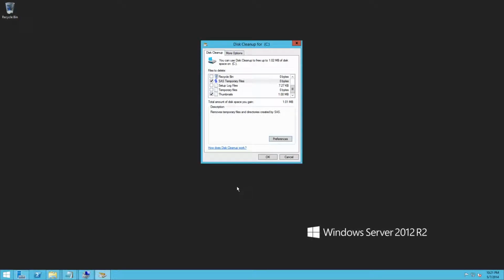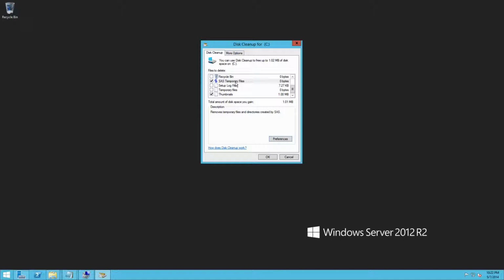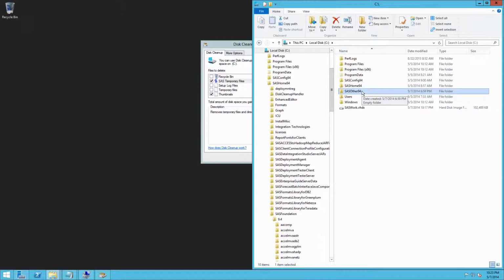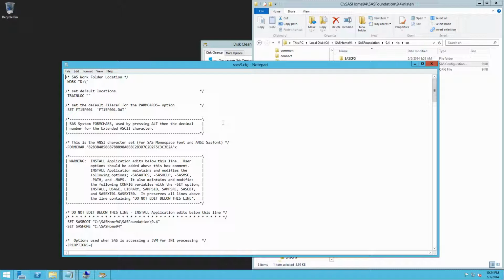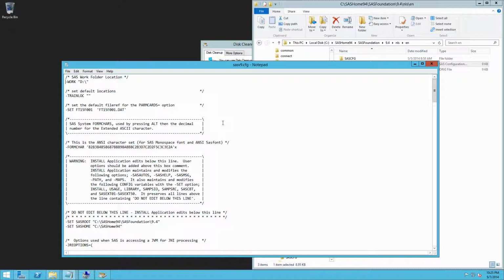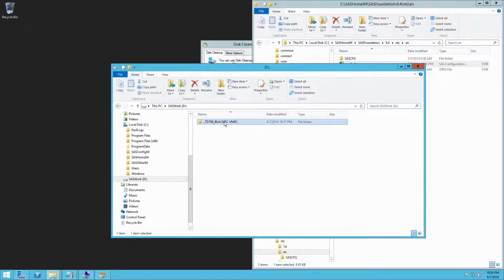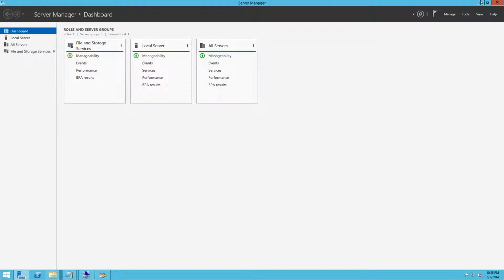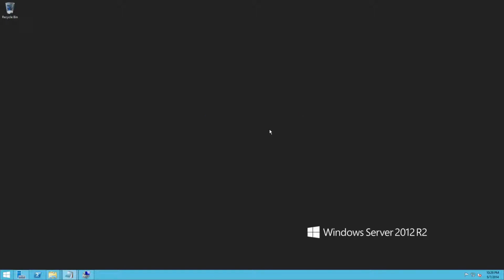Managing the SAS work folder in Windows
In this Technical How-to video you will learn the importance of the SAS work folder and how to:
--How to locate the SAS work folder.
--How to configure Windows to use the SAS tool
--And how to run the SAS tool to manage the SAS work folder.